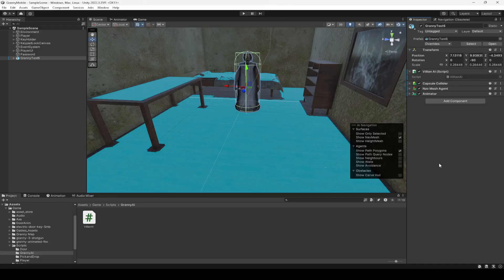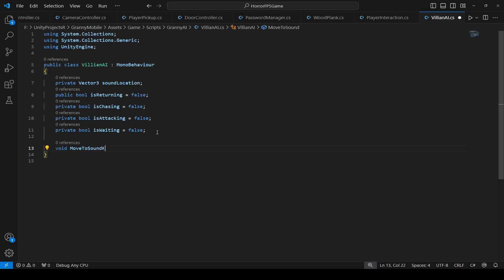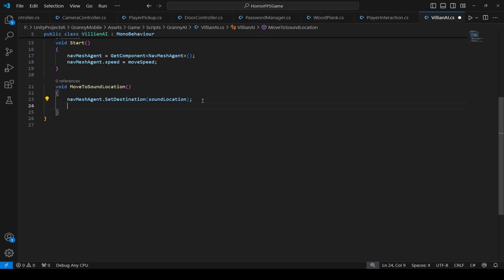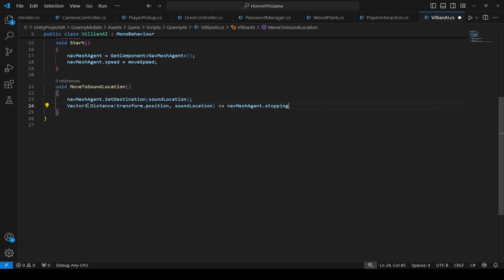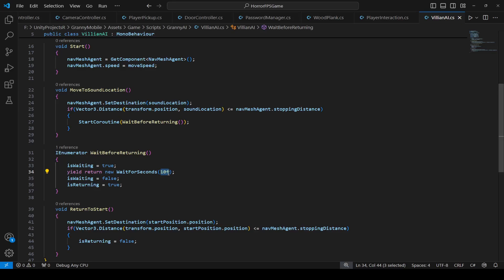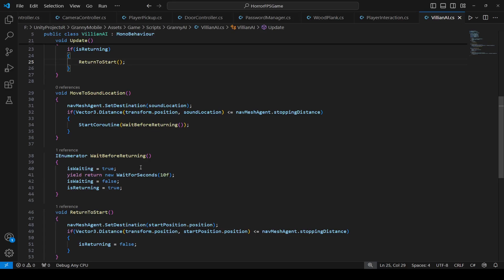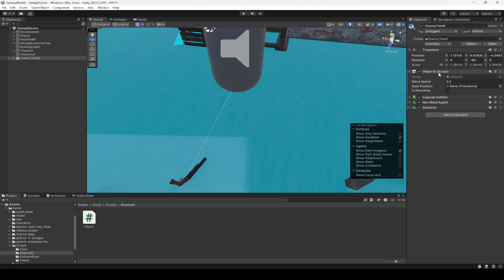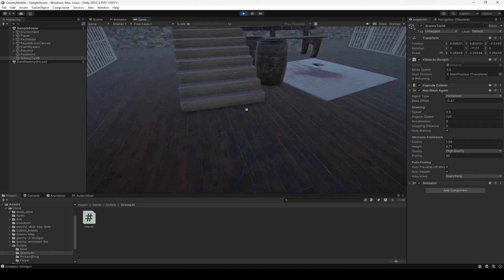Unity Granny Detecting Sounds | Mobile iOS Android Game Development Tutorial | Granny Game Clone